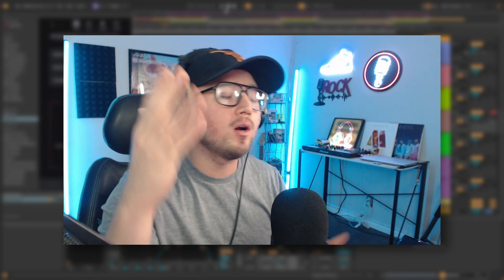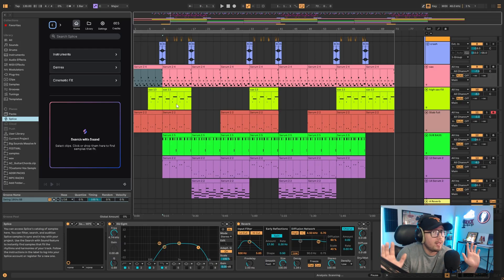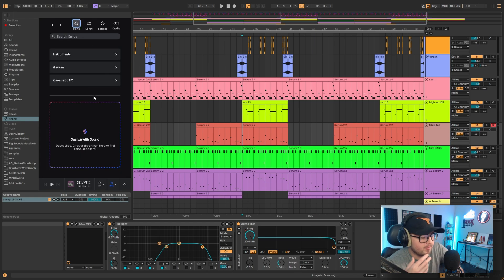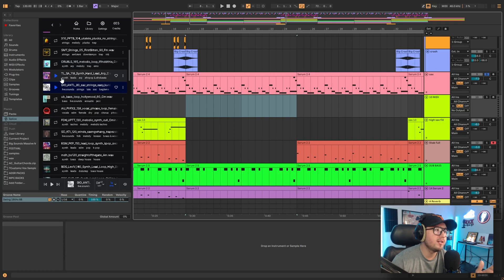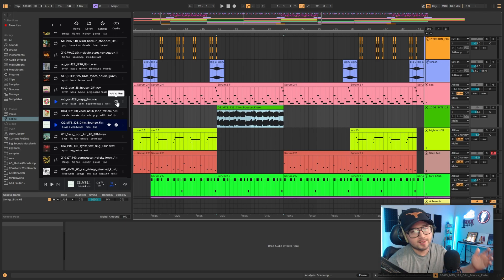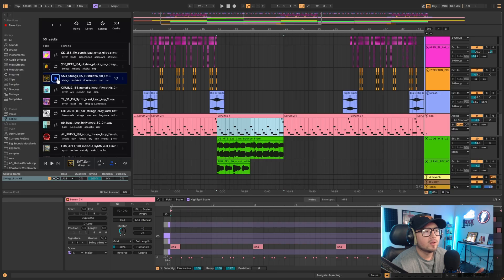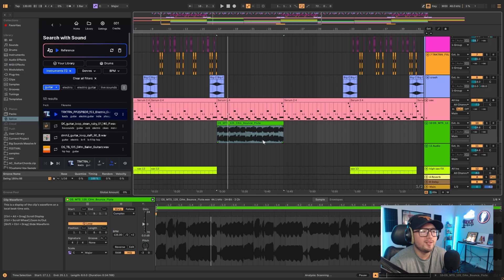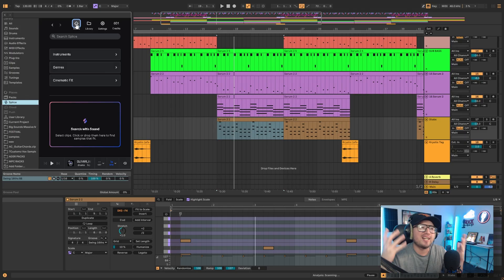Ableton Live 12.3 is HERE! SPLICE Integration Tutorial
Ableton Live 12.3 just released, and the biggest highlight is the brand-new Splice Integration — something producers have been asking for for years. In this video, I dive deep into everything that’s new in the Ableton 12.3 update, walk you through how the Splice browser works inside Ableton, and demonstrate how it completely changes the workflow for beat makers, music producers, and sample-based creators.

Whether you're brand new to Ableton or an experienced user looking to streamline your sound selection process, this walkthrough shows you exactly how to use Splice inside Ableton Live in a clean, fast, and intuitive way. I cover how to access Splice directly from the Live Browser, how to browse your entire Splice library, how to drag and drop samples instantly, and how to use the new integration to speed up your beat-making sessions.